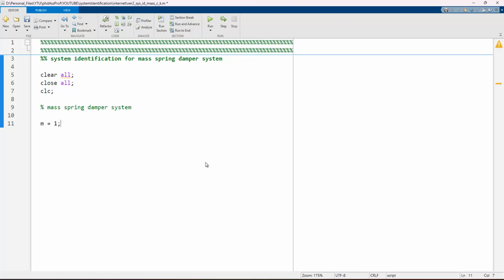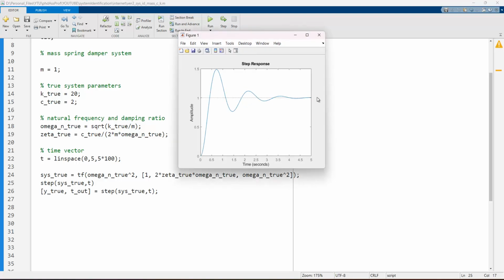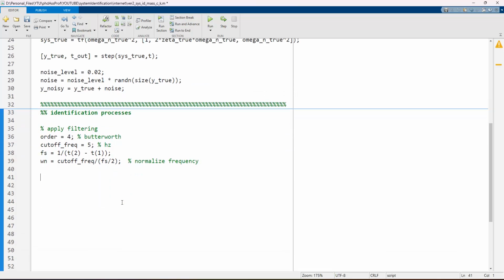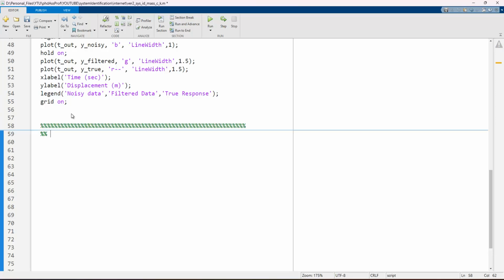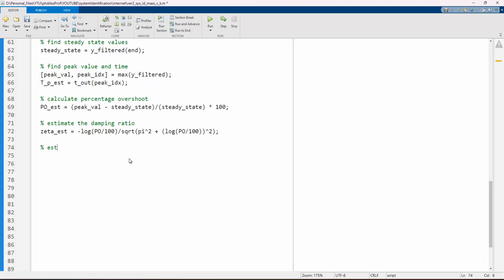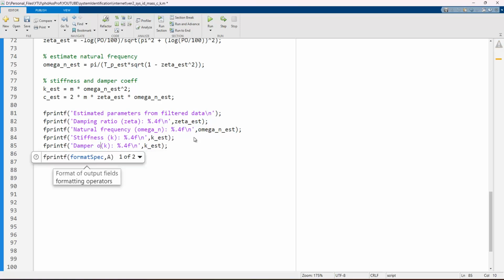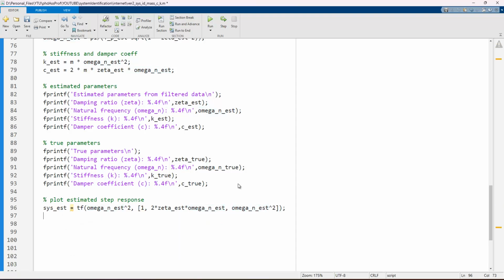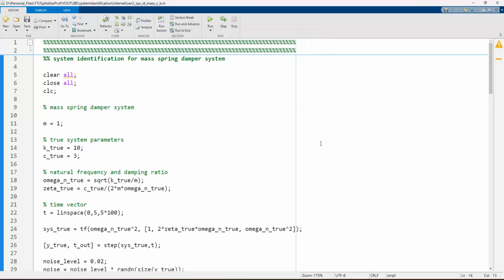System Identification - Les 6 - Second Order Time Response Parameters in Matlab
In this lesson,  Second Order Time Response Parameters in Matlab is explained in detail.